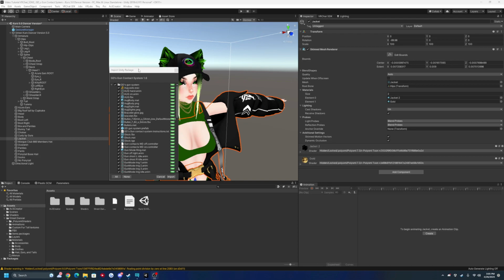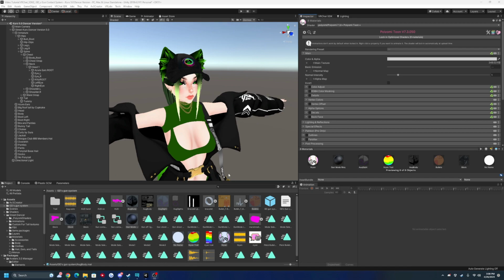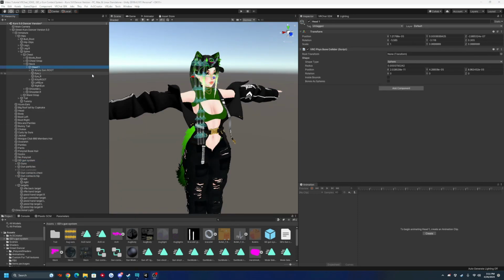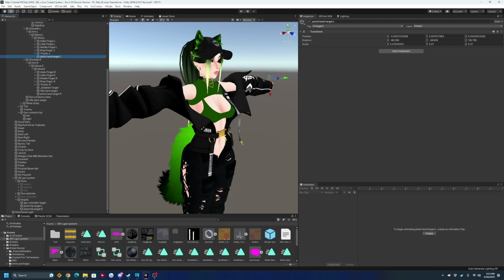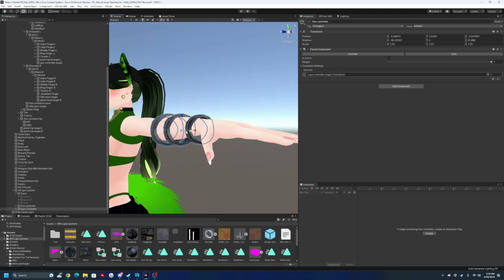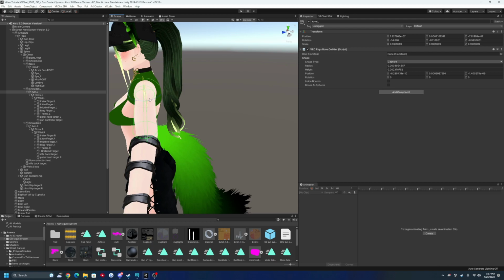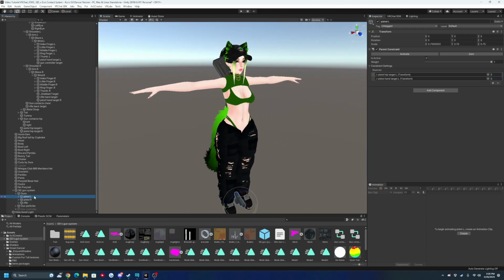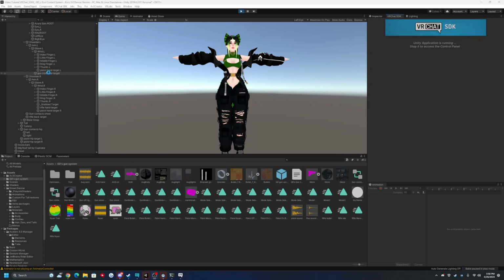2x Fast How To Set Up [VRChat/SDK3] GD's Gun Contact System Voice Tutorial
I do variety of content I love making videos keep you guys entertain and having fun. and play games with my community. if anyone needs help I glad to help them out. i Have fun play game and more you may able to find some of my old videos by typing killingerc in youtube I Have Been Doing Since 2009 Restarting My Channel In 2013 Original Channel over killingerc 3K Sub if you like my content please subscribe to my channel I Am Not A Console FanBoy Or Computer LOL.*
✅IF YOU LIKE TO DONATE WILL HELP OUT* *MY DISCORD COMMUNITY ✅SERVER*

I am not getting paid for this is out of my own  kindness of my heart no US citizen should be hung

​uglySAVES is all about
(1) feeding the hungry through everyday wearable art
(2) raising awareness for the homeless epidemic in our cities
​through social media & community events.

We value

RESPECT • DIVERSITY • HOPE
​HOW YOU CAN GET INVOLVED:

 ✅WARNING
I DO NOT ALLOW ANY REACTS VIDEO YOU SEE MY CONTENT YOUR OWN CONTACT STOP STEALING OTHER PEOPLE'S VIDEOS
I WORK HARD ON MY VIDEOS YOU SIT THERE AND JUST LOOK AT SCREEN AND TALK AND LAUGH NOT REALLY HARD IF YOU
WANT TO MAKE A REACTS VIDEO USE MY CONTENT YOU PUT MY YOUTUBE CHANNEL IN THE DESCRIPTION AND THE VIDEO

✅MY USERNAME FOR MY CONSOLES AND PCS*
✅MY MY PS3 KILLINGERK

✅CUSTOM ZOMBIE MAP DOWNLOAD LINK*
Map Created By N/A
Youtube Page N/A
More Info About This Project  N/A
Direct Download Link N/A
You Can Ask For The Download link N/A

✅ROYALTY FREE MUSIC BY BENSOUND* FREE Creative Commons License My music is licensed under a Creative Commons License: You are free to use the music in your multimedia project (online videos(youtube websites, animations, etc.) as long as you credit me, For example: "Music or "Royalty Free Music from Bensound"